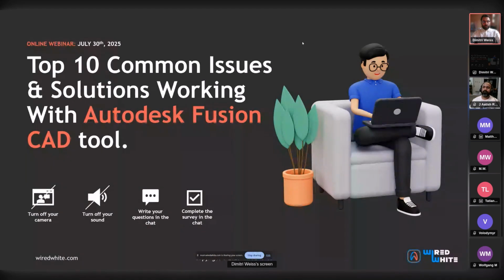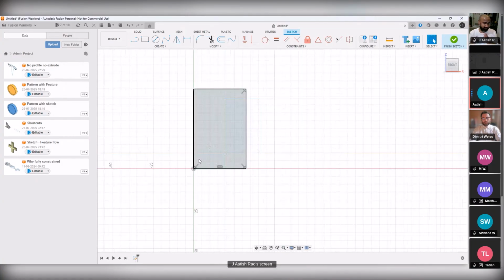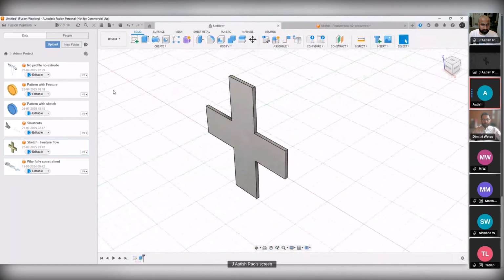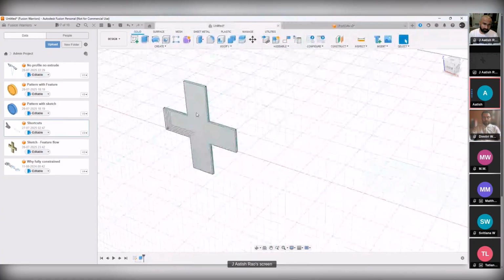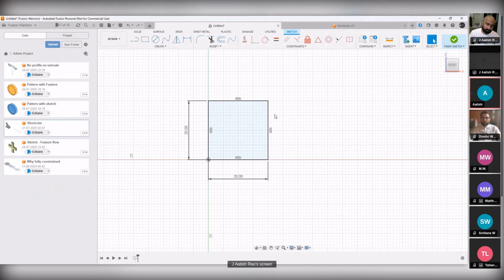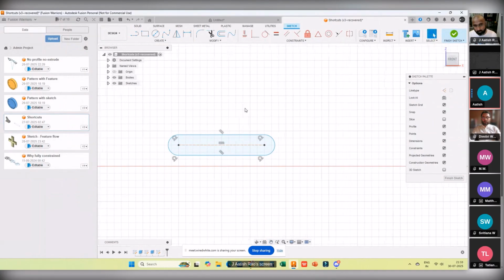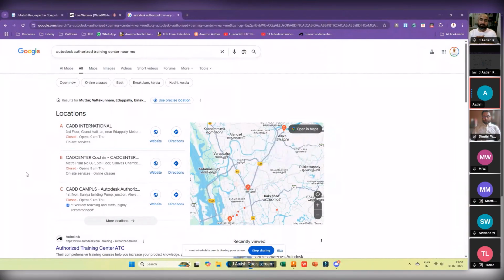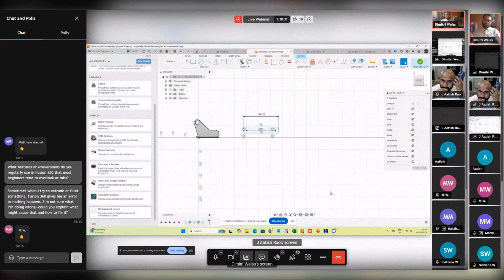Top 10 common issues and solutions working with Autodesk Fusion CAD Tool | WiredWhite Webinar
🔥 Solve Your Autodesk Fusion Issue Easy & Fast!

What You Will Learn:
Join us for a hands-on webinar where we dive into the most frequent challenges users face when working with Autodesk Fusion 360—and how to solve them efficiently.

At the end of the webinar, you will:

✅ Learn sketching best practices like snapping to origin and fully defining sketches, to powerful features like patterns, holes, and smart positioning.
✅ We’ll walk you through practical solutions that boost design accuracy and speed.
✅ Master amazing shortcuts of AutoDesk Fusion 360 for increasing productivity.

🚀 Whether you’re a complete beginner or advanced Fusion 360 user, this webinar is perfect to solve your Mechanical Design issues!